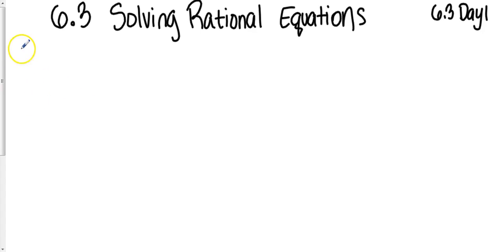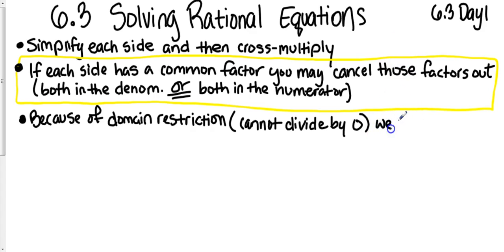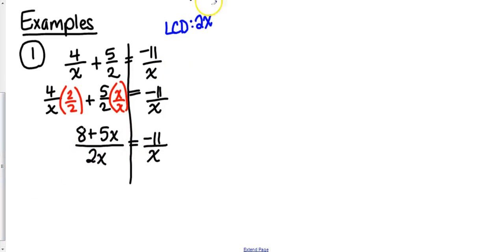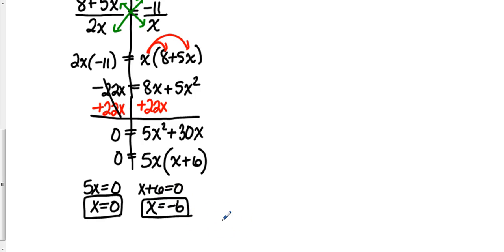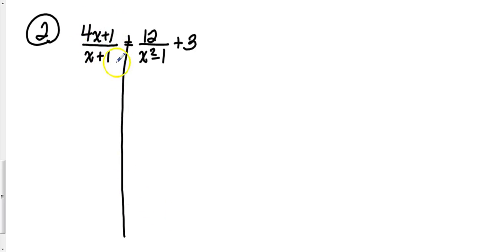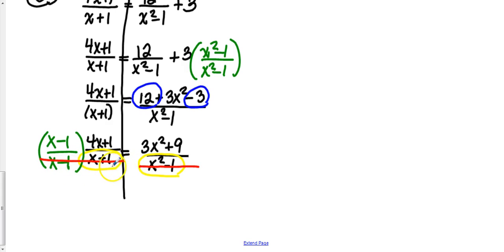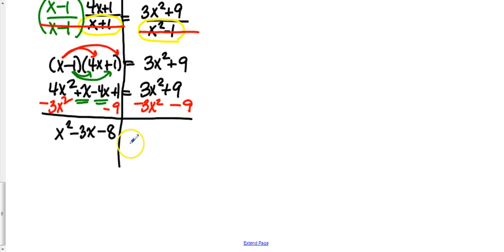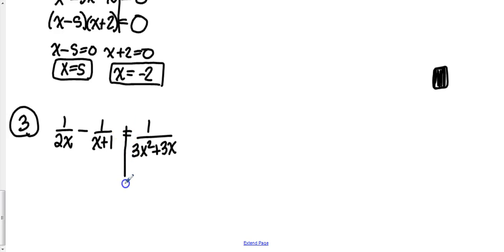6.3 Day 1 - Solving Rational Equations (Ex. 1 & 2)